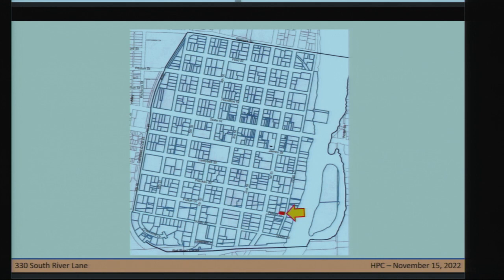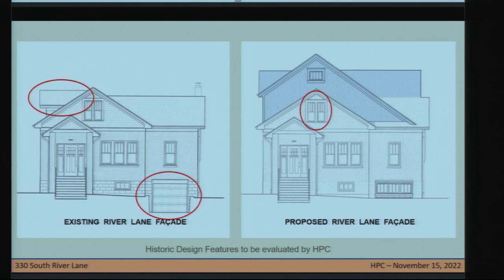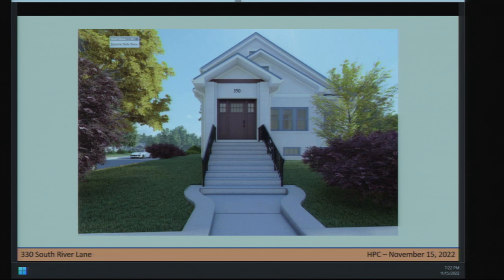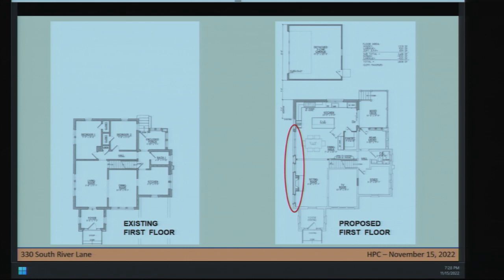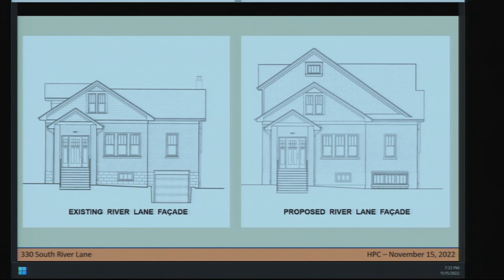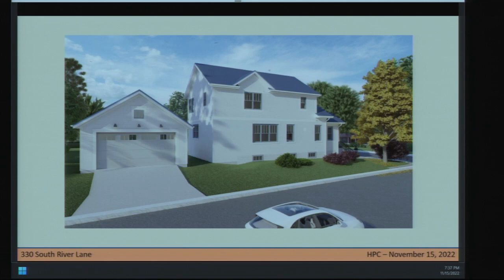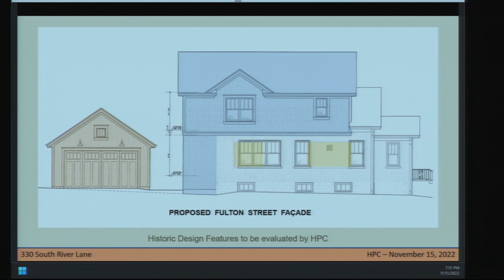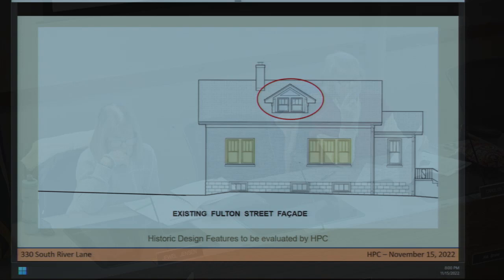Historic Preservation Commission Meeting Nov. 15, 2022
Historic Preservation Commission Meeting Nov. 15, 2022. An agenda and packet for the meeting can be found on the City's

1. Roll Call: 0:21

2. Approval of Meeting Minutes – Sept. 20, 2022: 0:45

3. Five Minute Field Guide: 1:21

4.Review of Conceptual Development Plans:
A. 330 S. River Lane: 5:23

5. Secretary’s Report (Staff Updates): 1:19:29

6. New Business: 1:19:36

7. Adjournment: 1:24:33